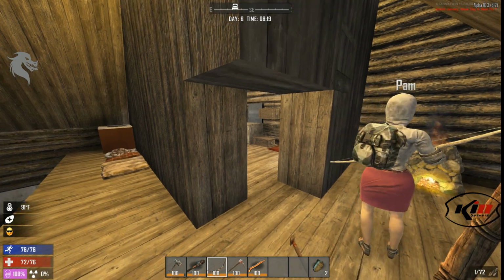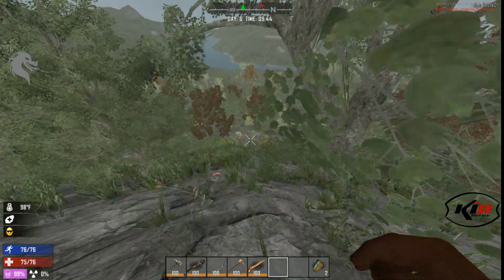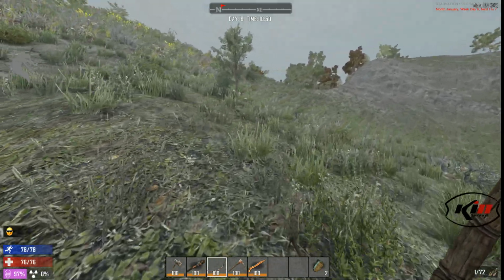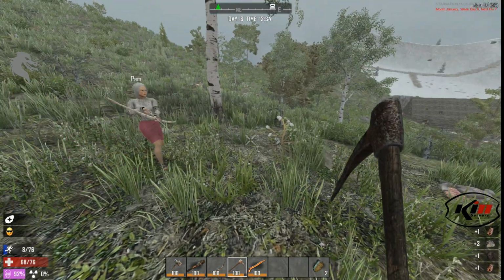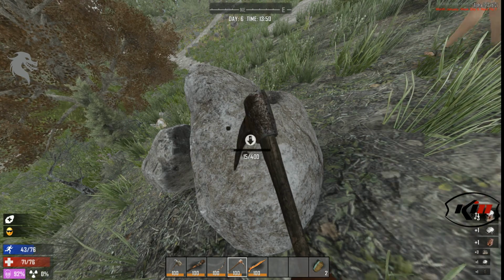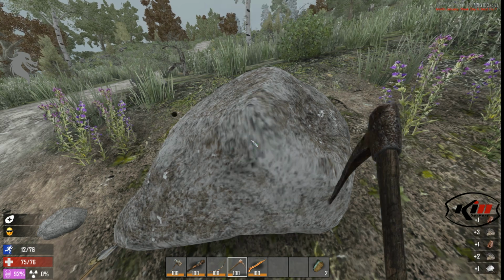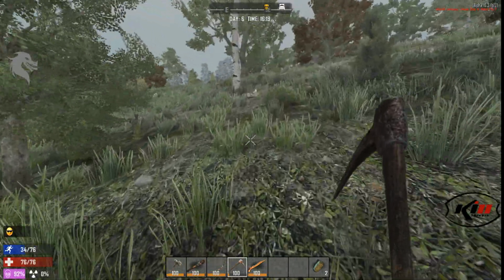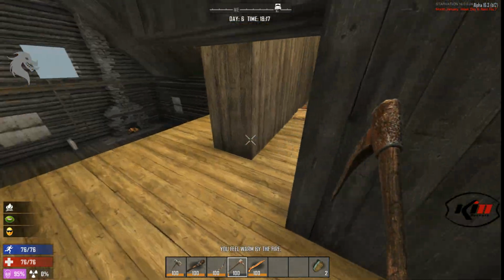7D2D Starvation Alpha 16 S1E5 - Iron Wills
To see from Pam’s perspective, check out her channel. We record at the same time so we are within seconds of each other’s view.
7 Days to Die – Starvation Alpha 16 is HERE!
Starvation is a mod that tries to make things harder, more interesting, but also highly rewarding later in the game.  The most visible new aspect will obviously be the player colony. Player colonies give you, the player, the possibility to recruit and employ survivors.
This "survivor" NPCs can be assigned a multitude of tasks, from cook to guards, and many of the end items will somehow require you to develop and maintain a well structured colony, which you can do alone or with your friends…
This is just the most visible "tip of the iceberg" since Starvation adds Bandits. new zombies, new weapons, a wild world of new animals, domestication of animals, many new crafting stations, new content and POI's.